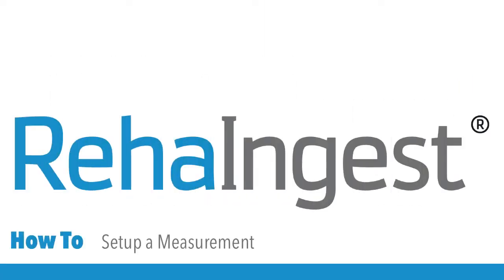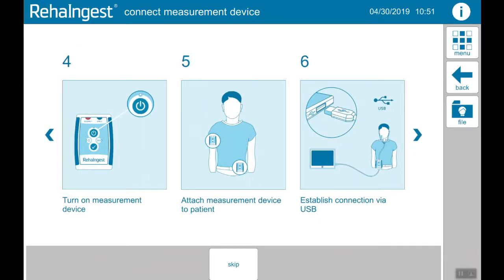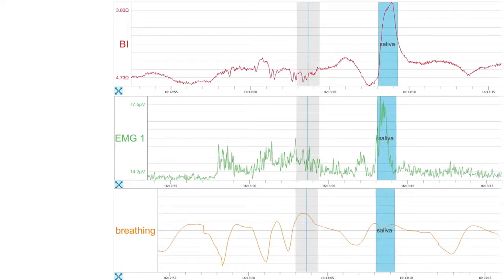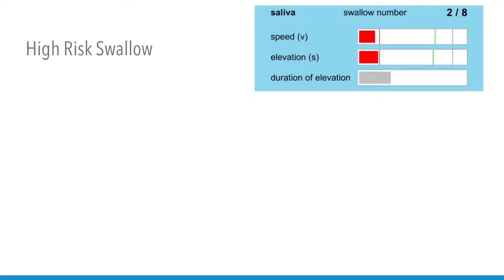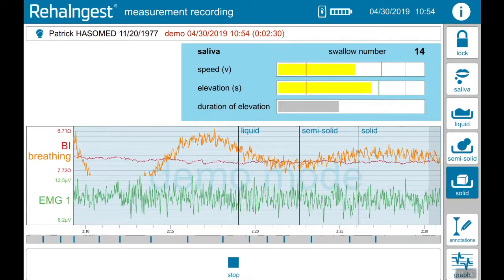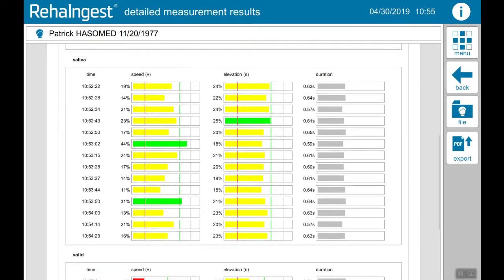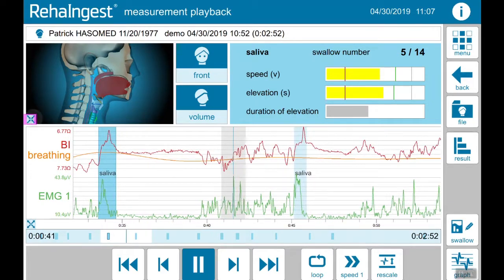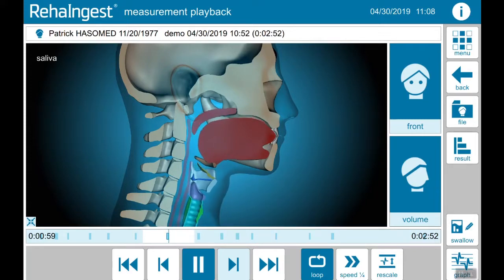RehaIngest-Tutorial: Setup a measurement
This tutorial explains how to set up a swallow measurement in the swallow measurement system RehaIngest in order to measure the activity of the neck muscles (EMG) and the change in the resistance (bioimpedance) in the pharynx via surface electrodes. The video is aimed at speech therapists and therapists who treat patients with swallowing disorders (dysphagia) in practices and clinics.